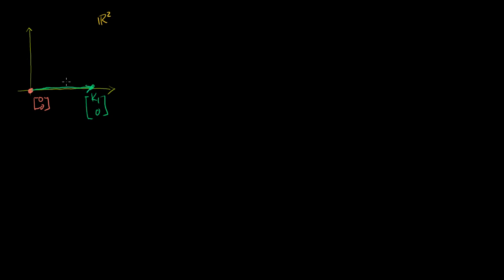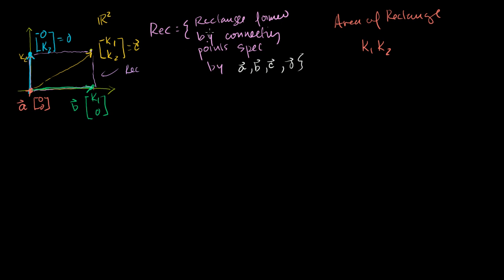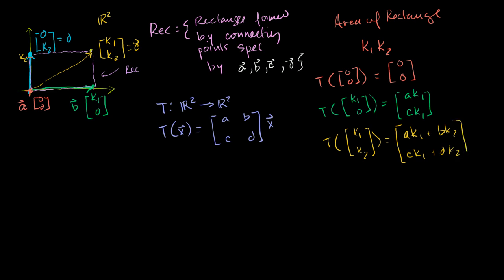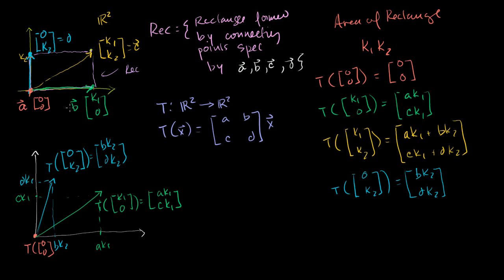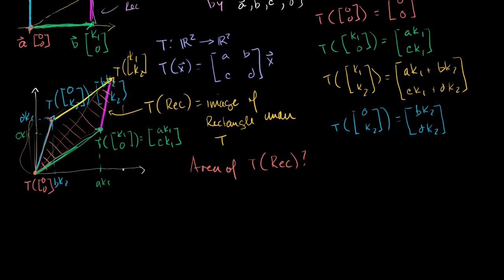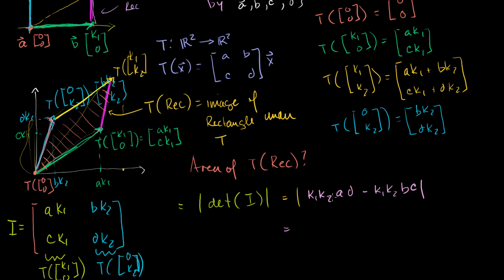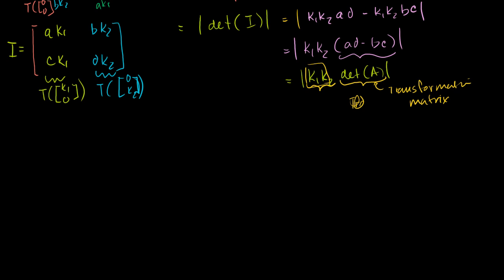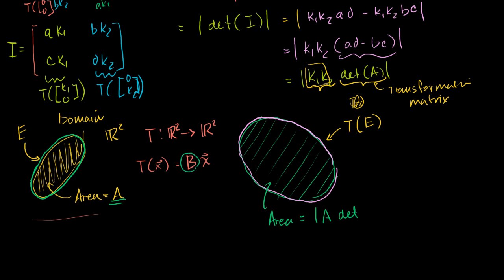Determinant as scaling factor | Matrix transformations | Linear Algebra | Khan Academy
Courses on Khan Academy are always 100% free. Start practicing—and saving your progress—now

Viewing the determinant of the transformation matrix as a scaling factor of regions